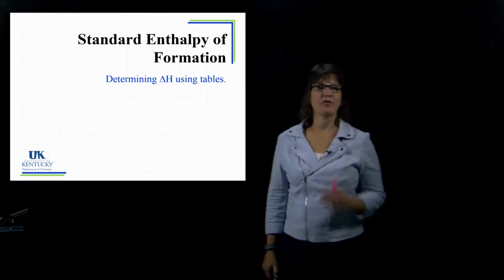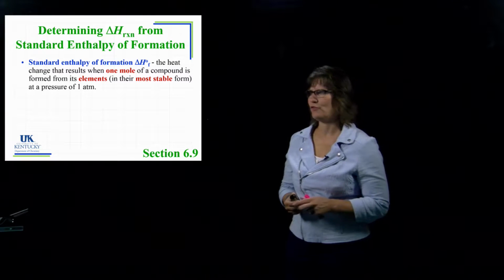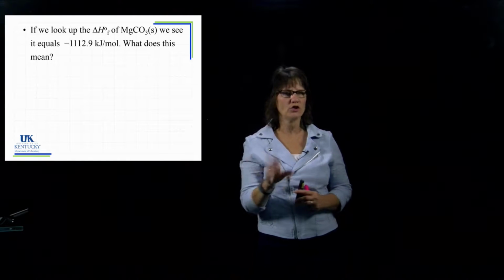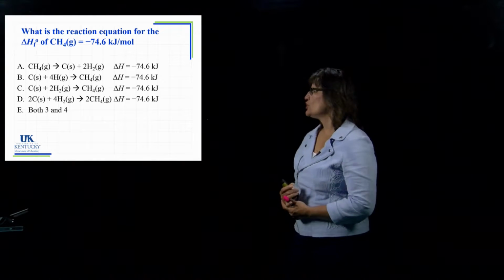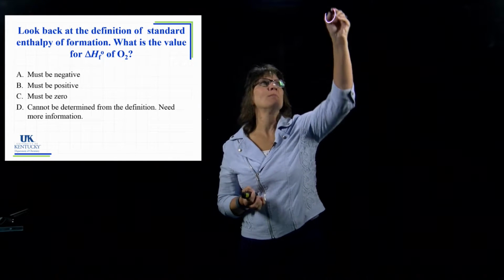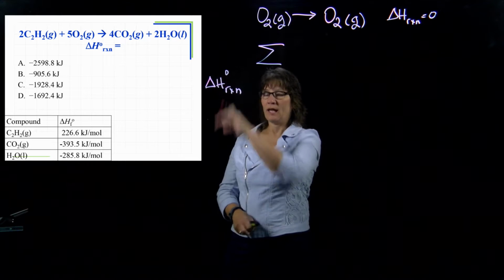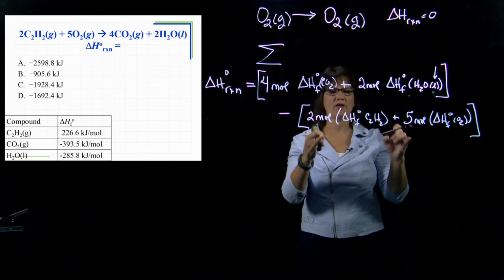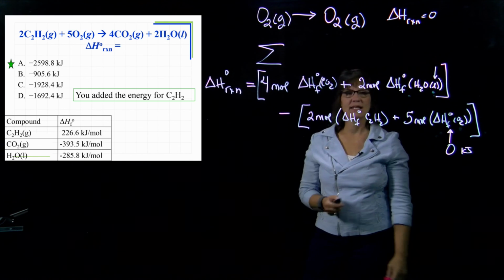51 Standard Enthalpy Formation